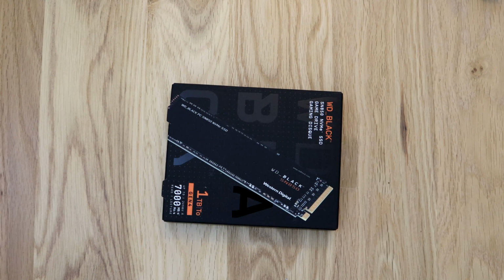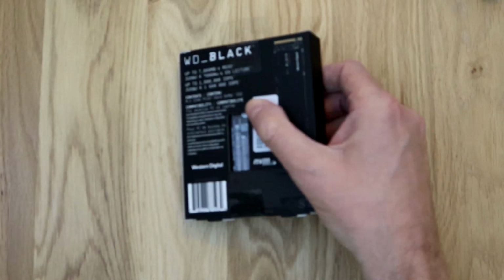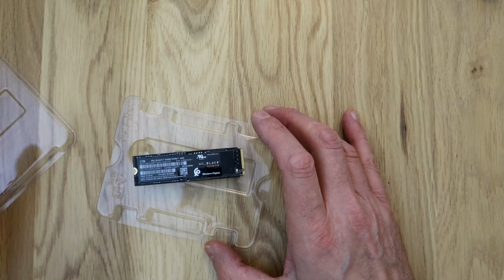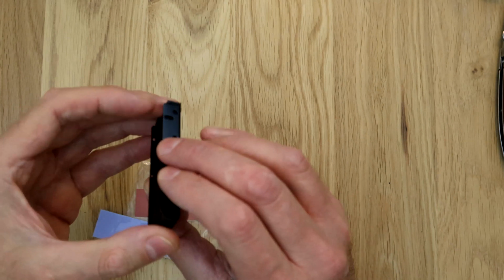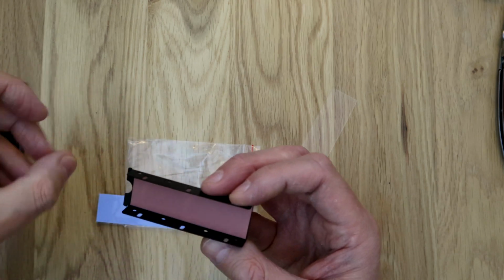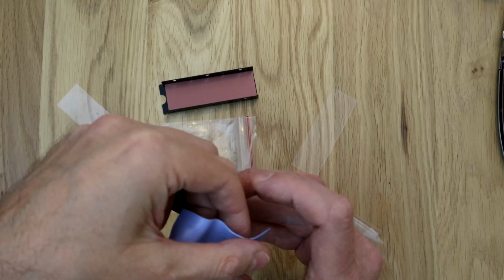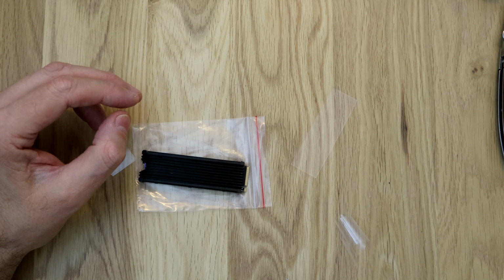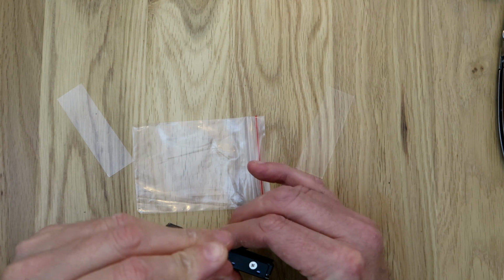A Muppet Fits a Heatsink to an NVMe Drive - And it Works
I finally got an NVMe drive for my PS5 but I needed to fit a heatsink. So here I am doing just that. It's proof, if ever you needed it, that an idiot can do these things without too much trouble 😉😂